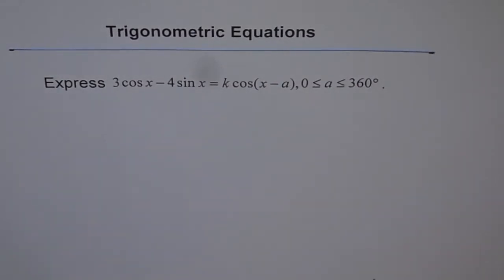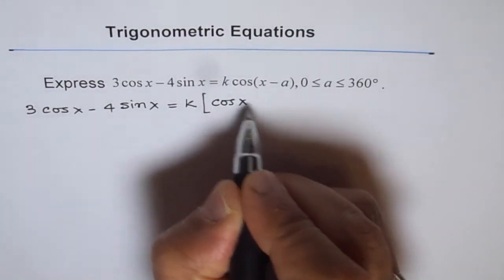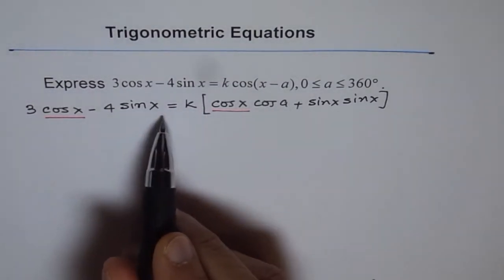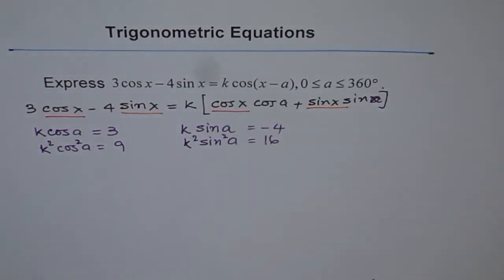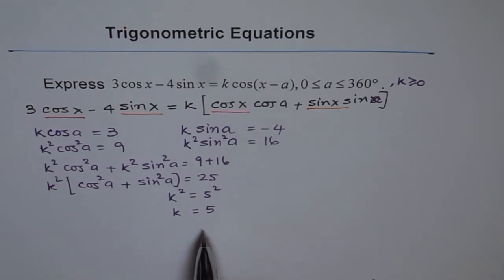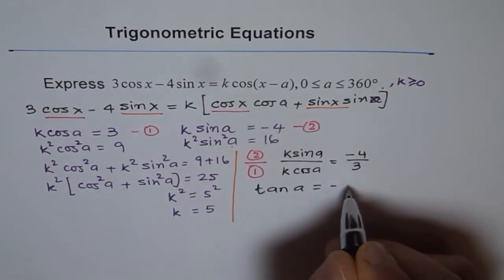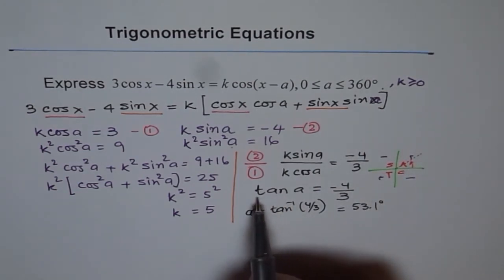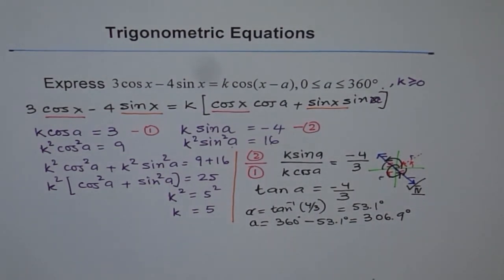Simple Harmonic Equation 3cosx - 4sinx = kcos(x-a)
Simple Harmonic Wave A cos⁡θ+B sin⁡θ=R cos⁡(θ-α)
General Solution: R=√(A^2+B^2 ), tan⁡α=B/A
Find Maximum,  Minimum, phase shift and the sketch the graph.